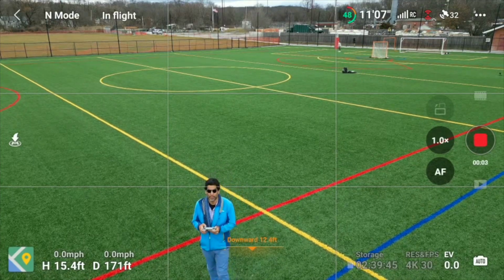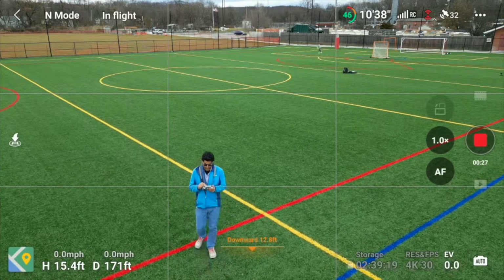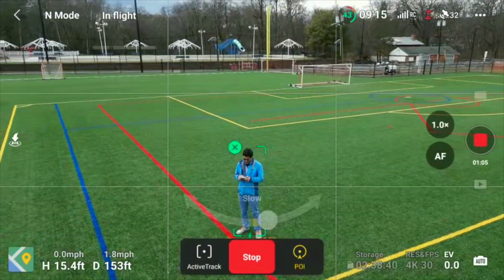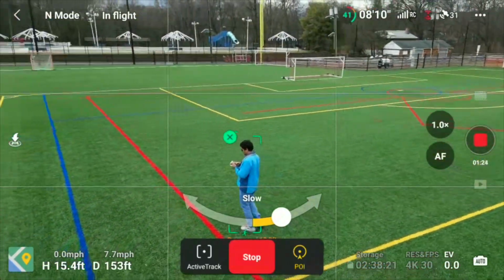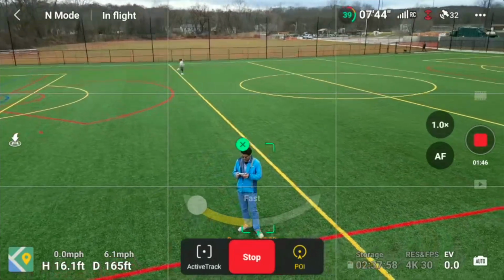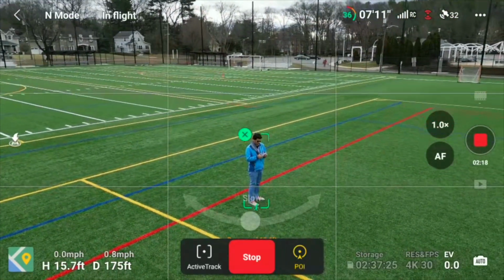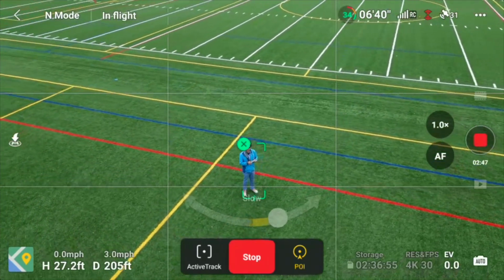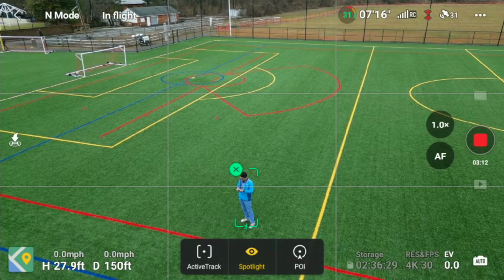POI Effect DJI Mini 3 Pro - Part 1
POI Effect DJI Mini 3 Pro - Part 1, part 2 we will try it on a building that's being demolished - The Nabisco Plant, this will be really interesting. POI effect is a great effect that can be used when needing more B Roll footage for your reel.